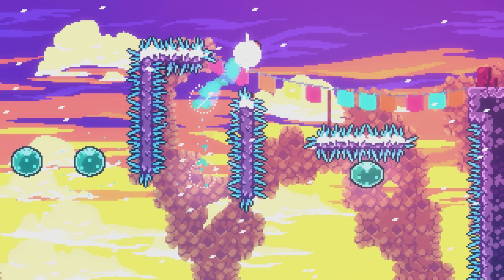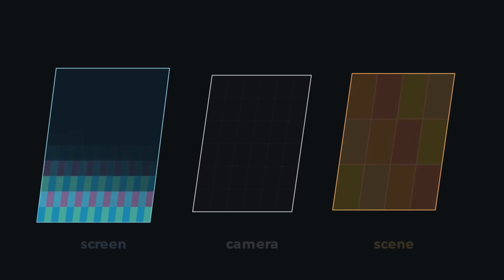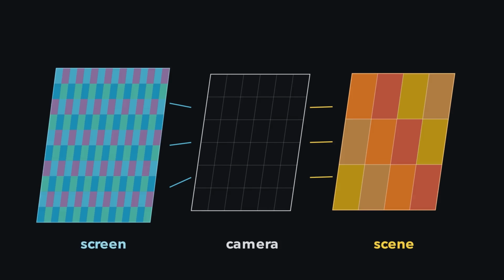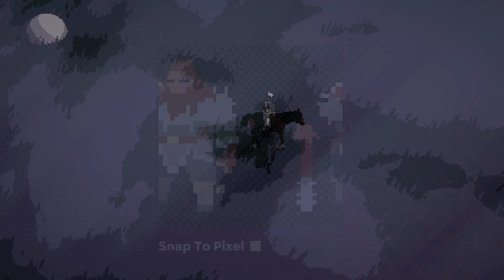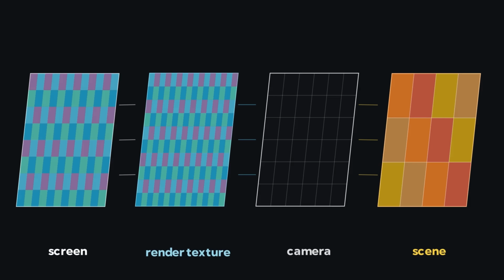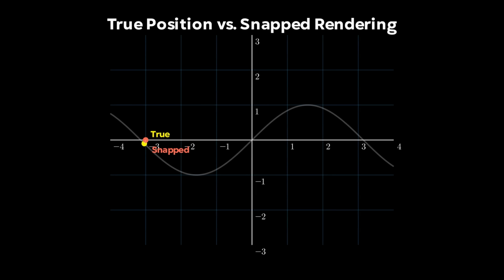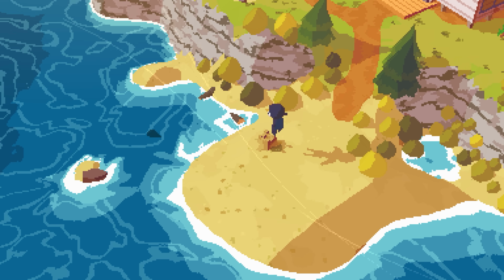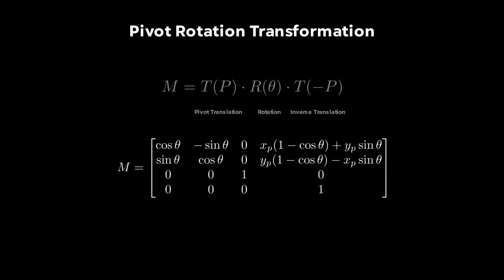How I solved my biggest pixel art problem | Pixel Perfect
The Secret to Smooth 3D Pixel Cameras ~ We'll explore the technical challenges of camera movement in a low-resolution world.

In the fifth episode of the Pixel Perfect series, we finally address the "static world" problem. While our horse, Callus, has been trapped in a static world, traditional camera movement creates a "jitter" or shimmer as pixels struggle to align with a low-resolution grid.

In this Unity game dev guide, I’ll show you how to build a camera system that handles:
- Grid Snapping: Locking the camera to discrete pixel boundaries to eliminate shimmering.
- Sub-pixel Movement: Using a secondary camera and render texture offsets to maintain smooth motion without breaking the pixel grid.
- The Rotation Problem: Why rotation causes "pixel crawl" and how to mask it using stylized jitter, dithering, or blur.

00:00 Intro
01:26 Grid Snapping
03:41 Implementation
04:12 Sub-Texel
07:14 Rotation
10:38 Outro